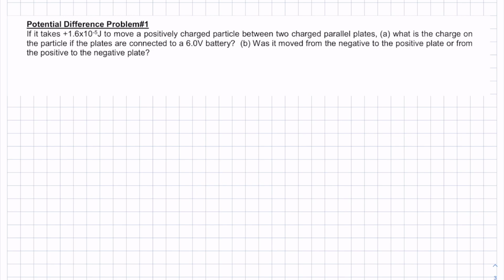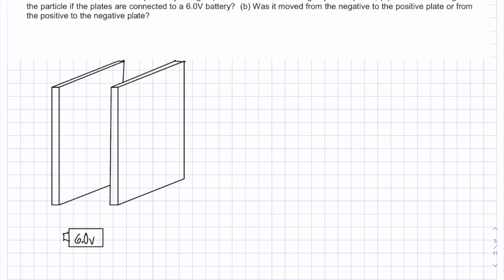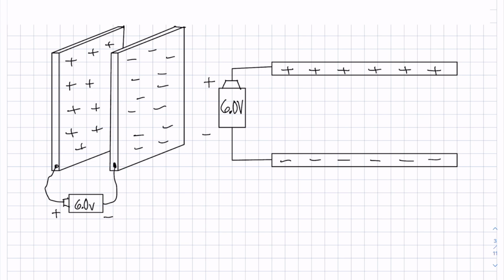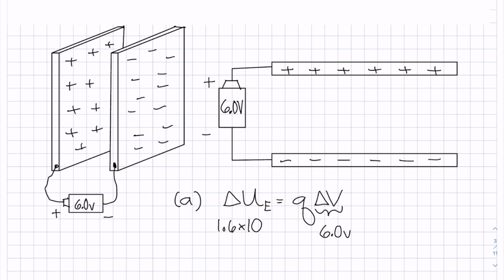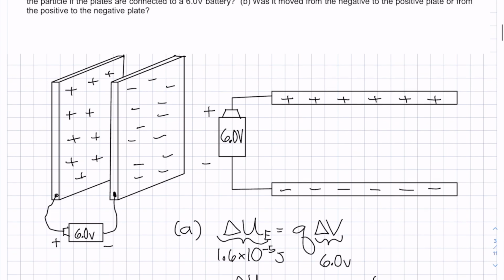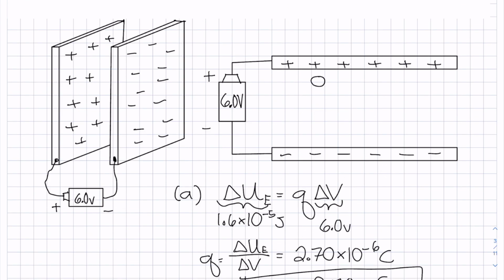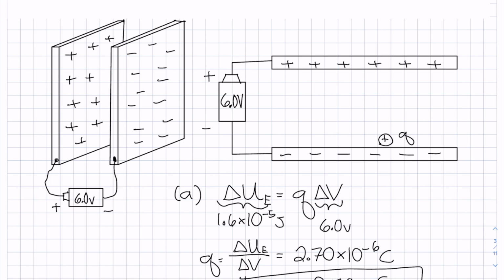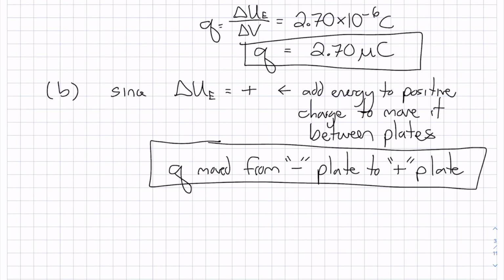Potential Difference Example Problem 01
This example reviews a problem involving the concept of voltage/potential difference.  It is aimed at students in introductory physics classes.  There is no calculus involved.

Attributions (Sound/Music)
𝐓𝐉𝐂 𝐏𝐡𝐲𝐬𝐢𝐜𝐬 𝐎𝐩𝐞𝐧 (𝐒𝐡𝐨𝐫𝐭):  35mm-film-projector-start by imagery2: